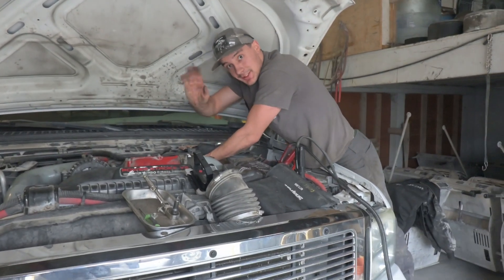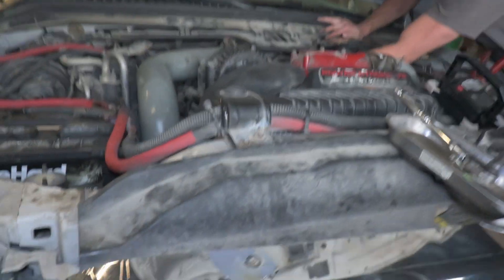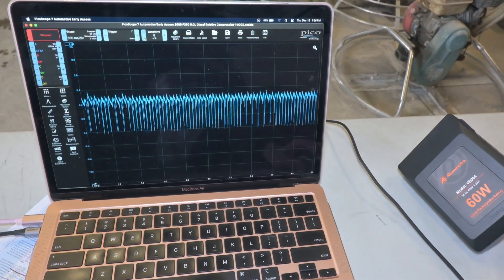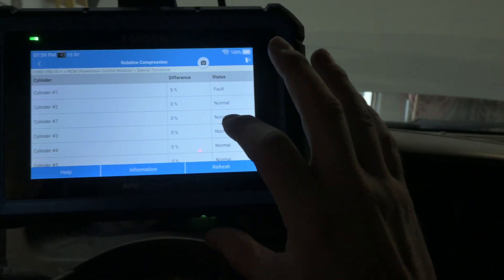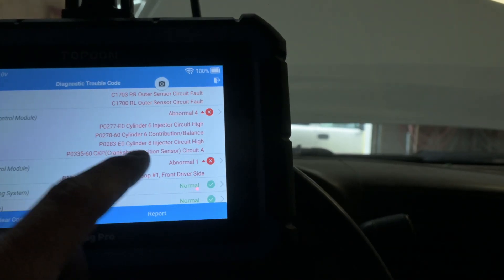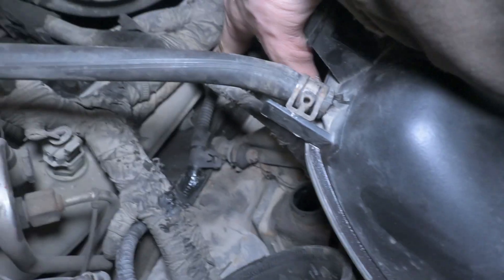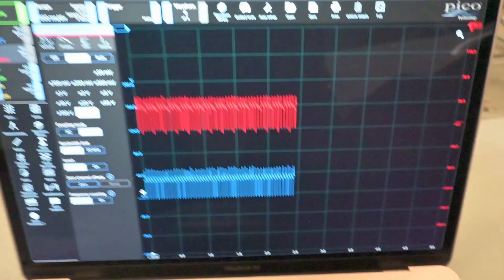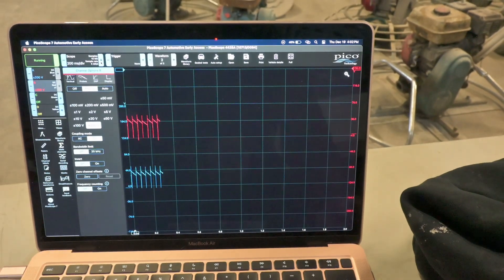Diagnosing a Diesel Misfire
In this video Jacob and I have a look at a rough running F350 with a 6.0L diesel. We scan for codes, check for compression, perform a power balance test, and do some pin point wire testing to determine the problem and figure out the fix.